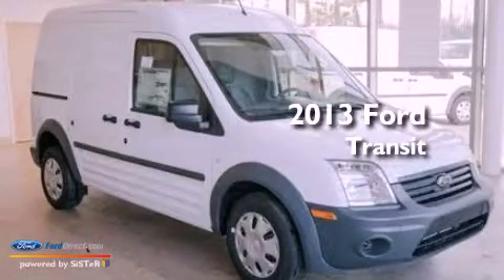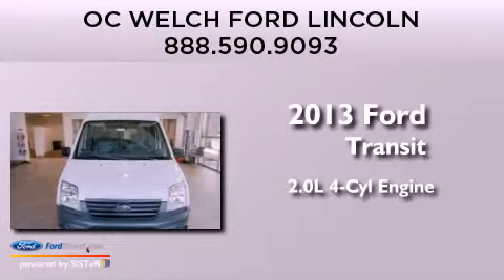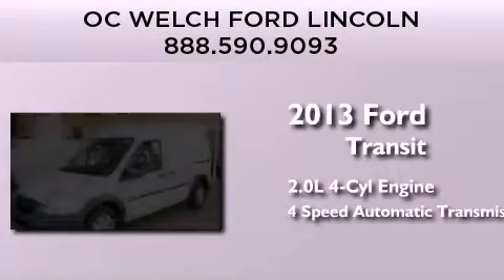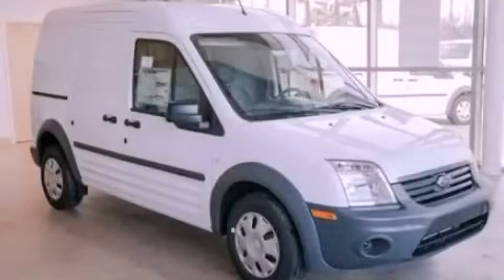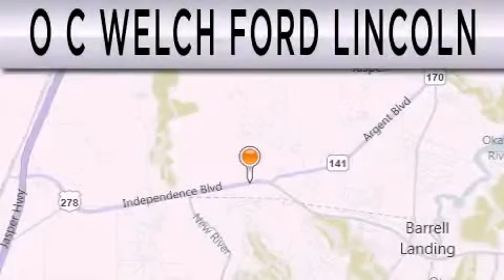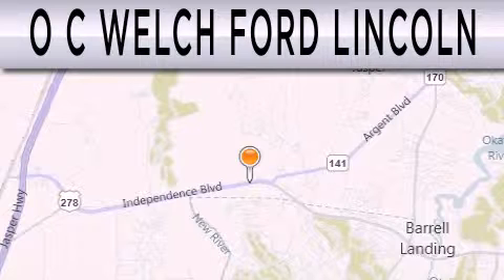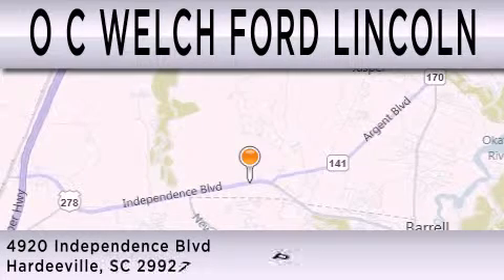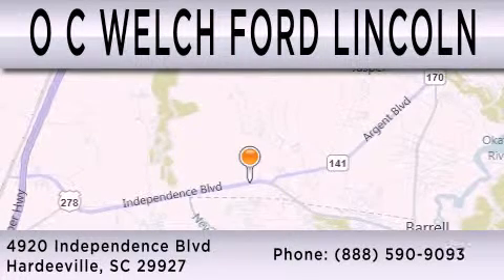2013 FORD TRANSIT CONNECT Hardeeville SC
Year : 2013
 Make : FORD
 Model : TRANSIT CONNECT
 Engine : 2.0L I4 16V MPFI DOHC
 Trans . : 4-SPEED AUTOMATIC
 Exterior : FROZEN WHITE
 Miles : 19

 Stock : 00T32421